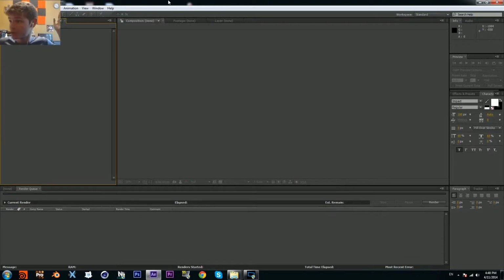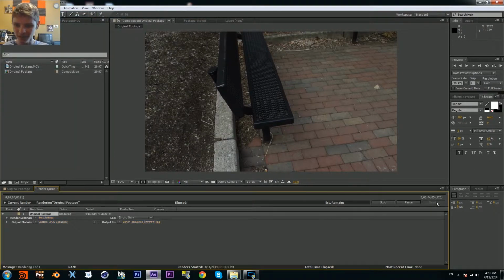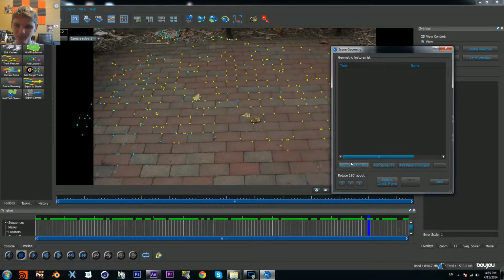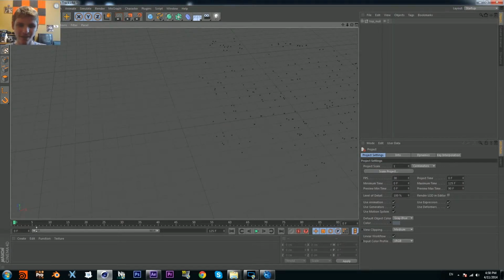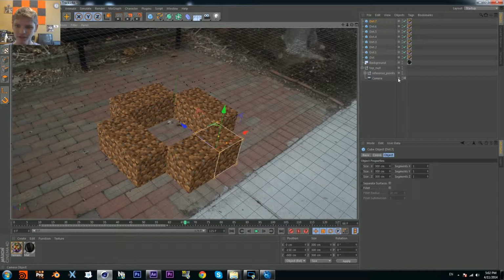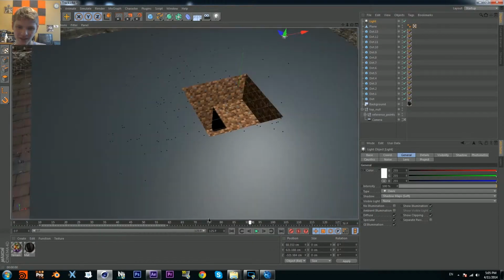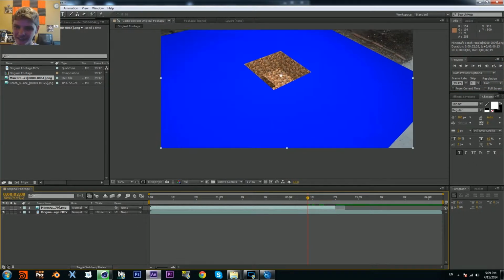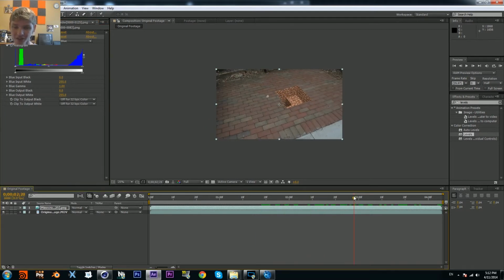3D Minecraft Set Extension Effect - Advanced Tutorial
Another awesome tutorial for another awesome effect :D